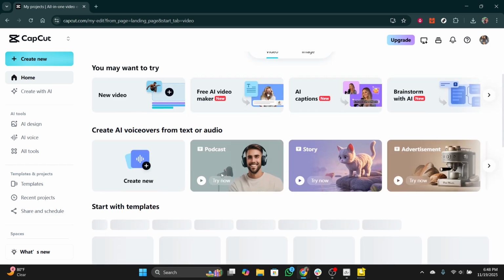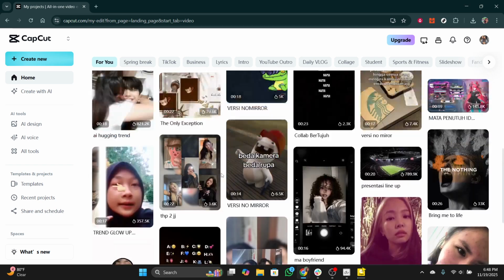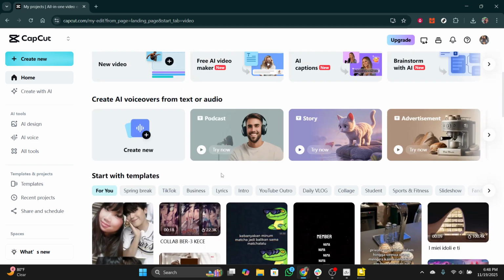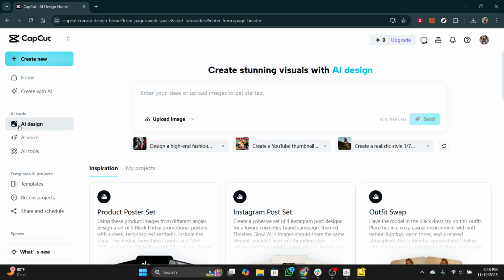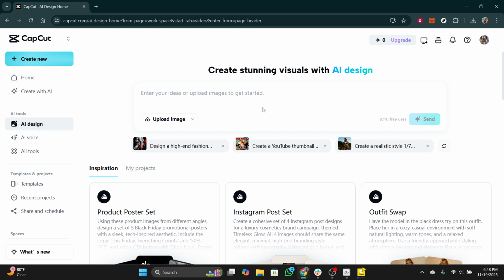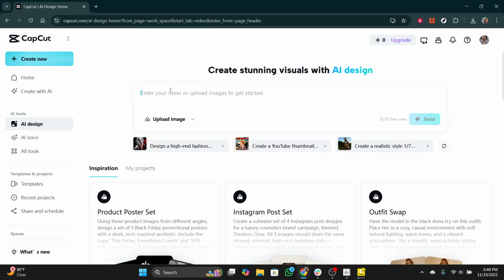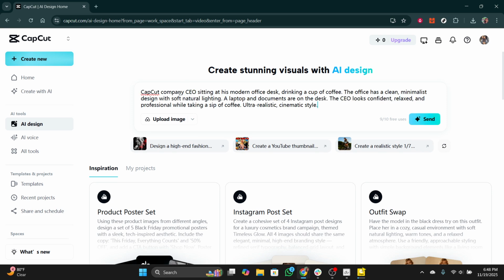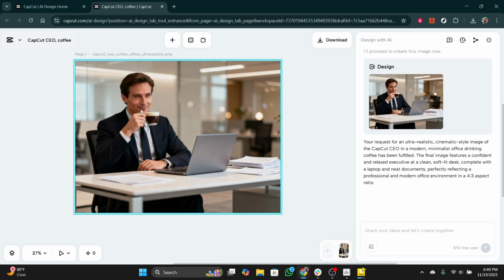How To Make Any Photo Talk In Capcut [Quick Guides]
How Make Any Photo Talk In Capcut